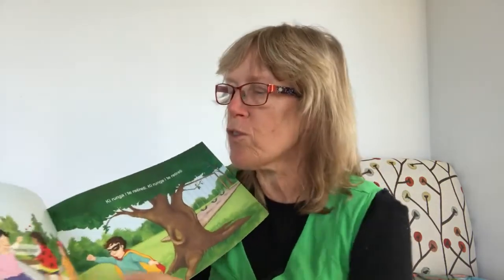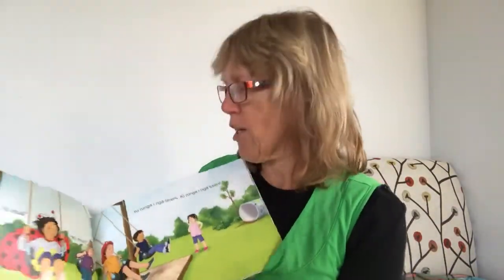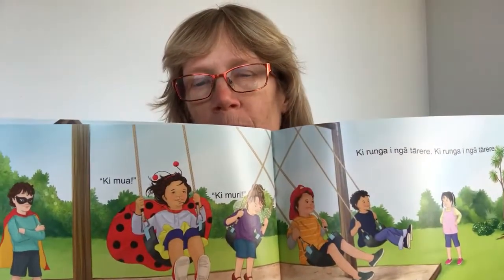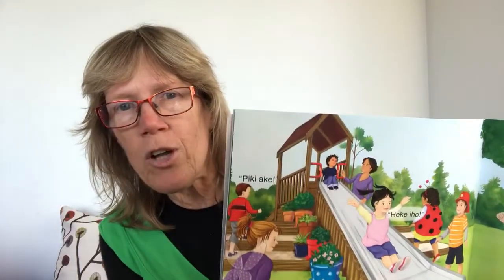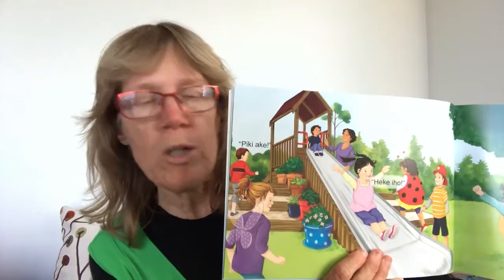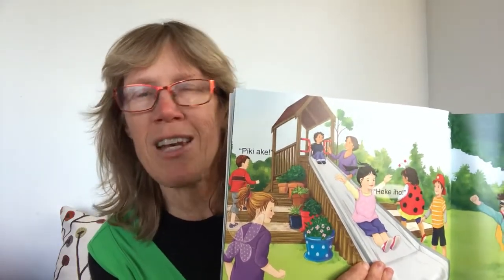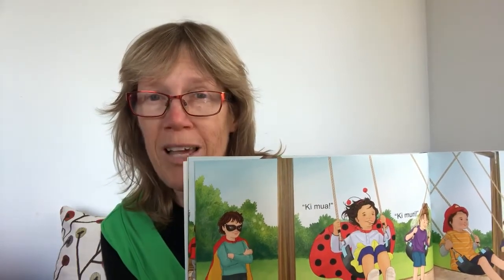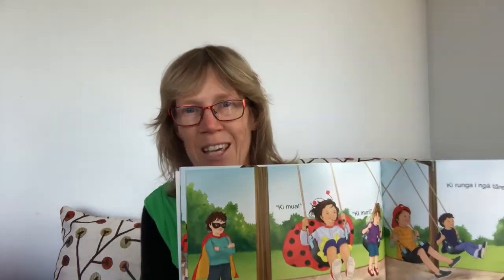Whai Mai - Follow or copy me - Sharon Holt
Many people want to pronounce te reo correctly. This video from Sharon Holt, Te Reo Singalong books author, will help you to start that journey.